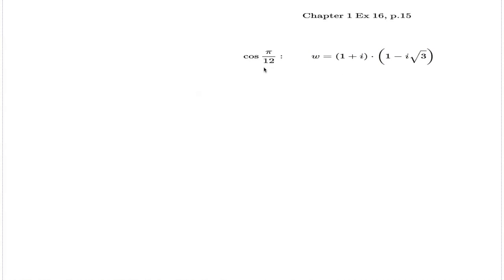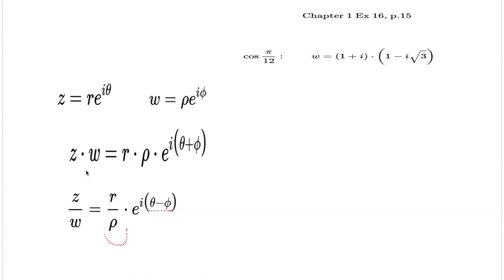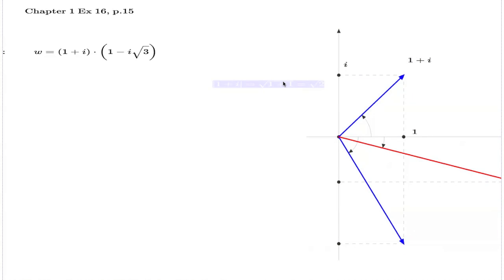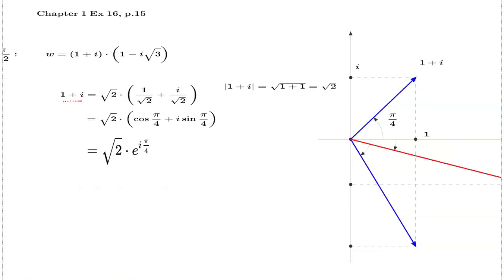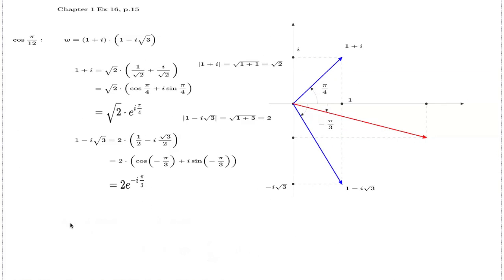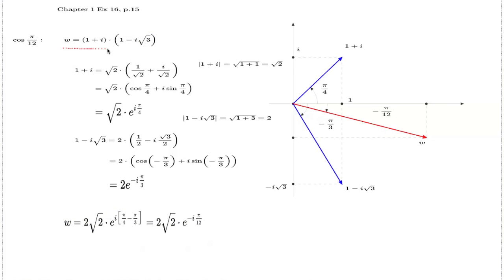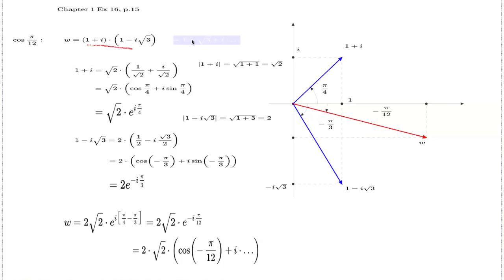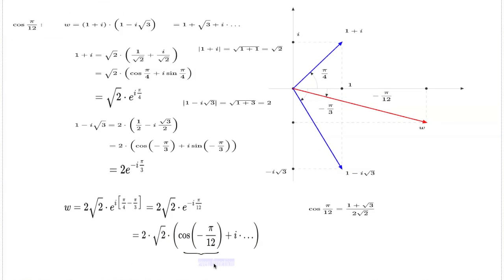Exercise 16 - Product of Exponential Forms